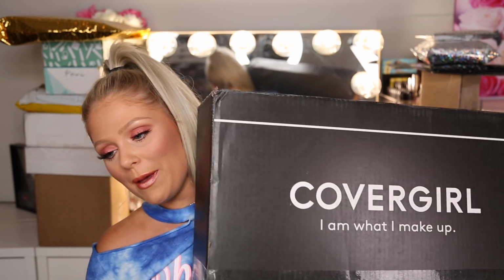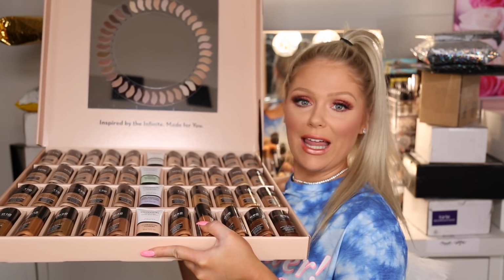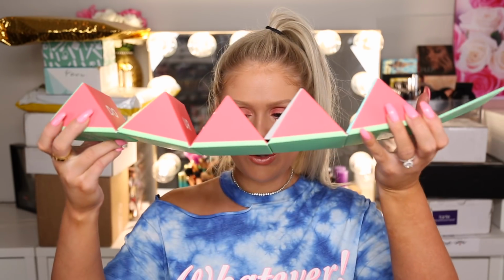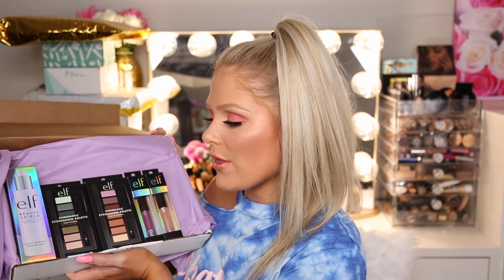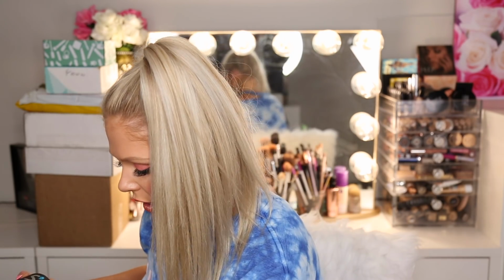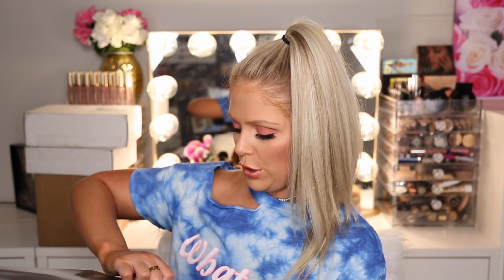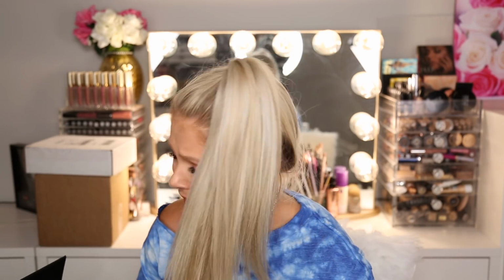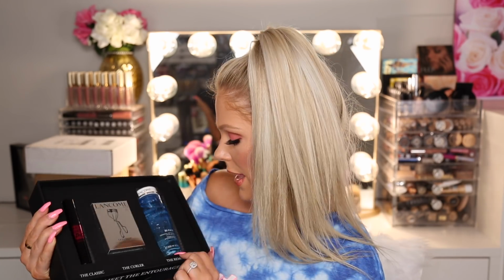HUGE PR UNBOXING | FREE STUFF BEAUTY GURUS GET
PR Mentioned:
Garnier
Wet Brush
Covergirl
Elf Cosmetics
Tarte Cosmetics
Urban Decay Cosmetics
Maybelline
Ofra Cosmetics
Pur Cosmetics
Collab Makeup
Milk Makeup
Murad Skincare
Wander Beauty
Huda Beauty
Moroccan Oil
Lancome
Loreal
NEVER SHOP ONLINE WITHOUT EBATES! (get cash back on your purchases!)
Hi, Im Kelly Strack! On my channel you will find makeup tutorials, get ready with me videos, apartment tour videos, makeup hauls, sephora hauls, PR unboxings + more!